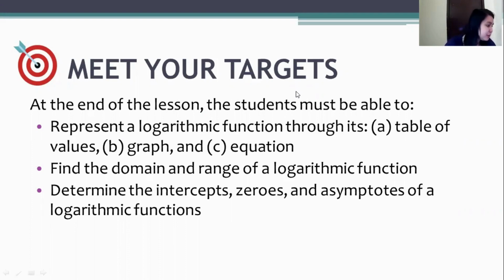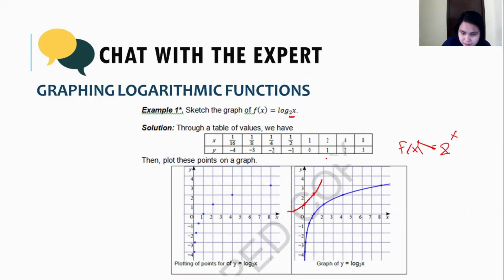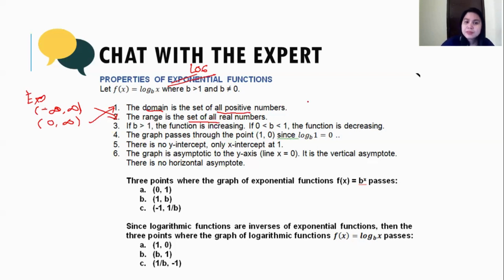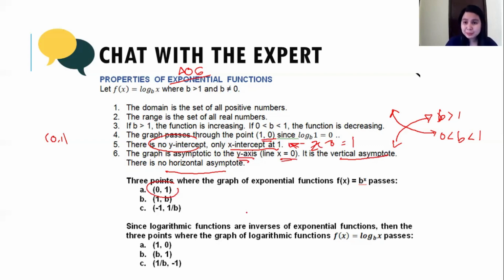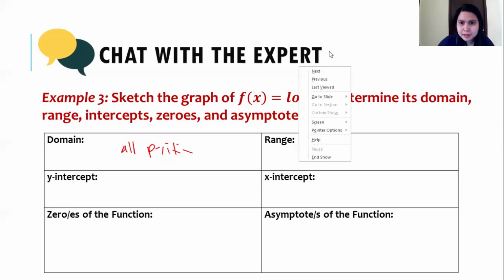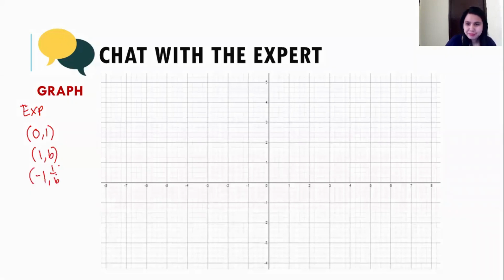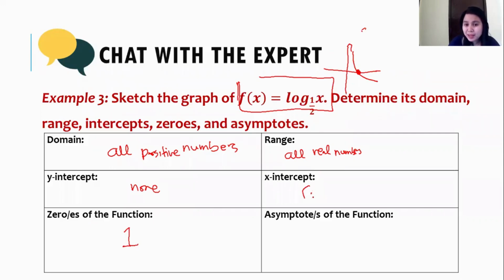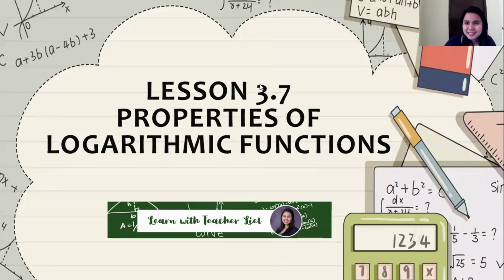Lesson 3.7 Properties of Logarithmic Functions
At the end of the lesson, the students must be able to:
Represent a logarithmic function through its: (a) table of values, (b) graph, and (c) equation
Find the domain and range of a logarithmic function
Determine the intercepts, zeroes, and asymptotes of a logarithmic functions